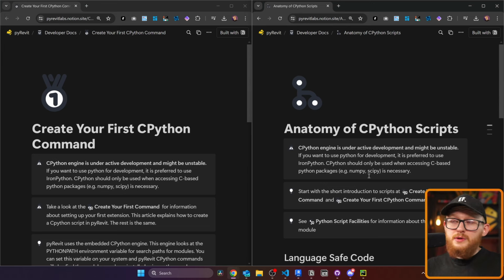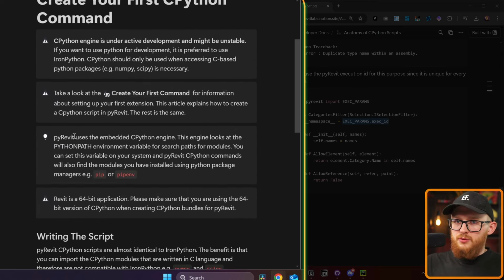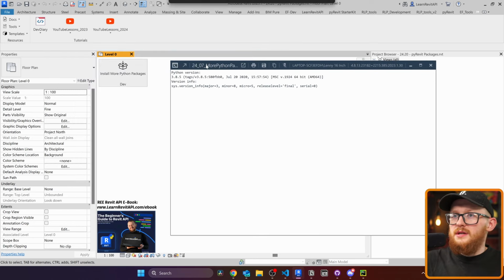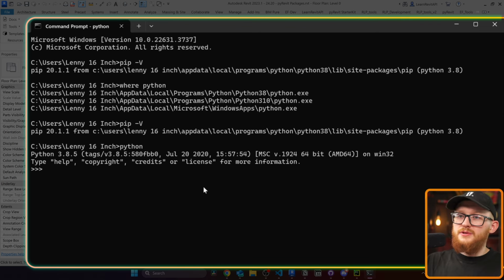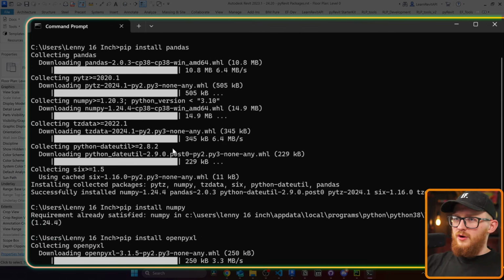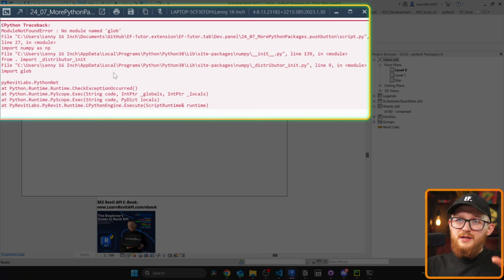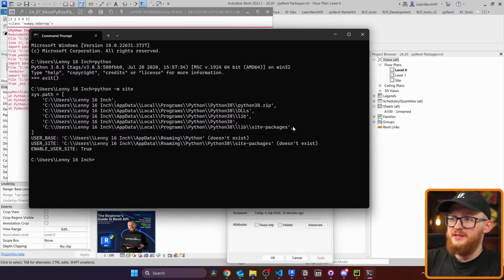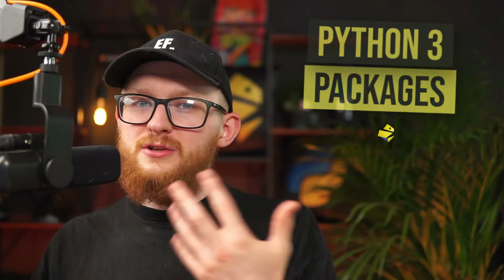pyRevit: How to import python3 packages like Numpy, Pandas or others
📝 Video Summary:

I will show you how to install and use python 3 packages in pyRevit like pandas, numpy, openpyxl or any other py3 package. We will start by looking at pyRevit Dev Docs at a few remarks about CPython, and then I will show you how to install and use py3 pacakges. There are a few tricks I need to show you to make it work. I hope you find it useful.

🎬 Chapters:
0:00 - How to use python 3 Package in pyRevit - Intro
0:35 - CPython in pyRevit (Dev Docs)
3:20 - Install correct python version
5:05 - Install py3 Packages (numpy, pandas, openpyxl)
8:20 - import numpy, pandas, pyopenxl
12:45 - Test Autocad.Revit.DB
13:20 - What's Next?
⌨️ Happy Coding!